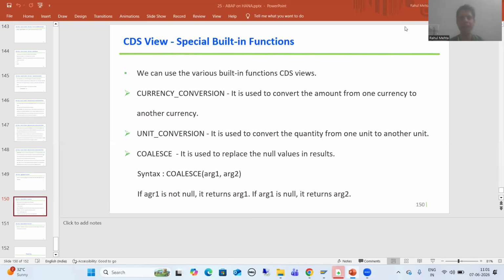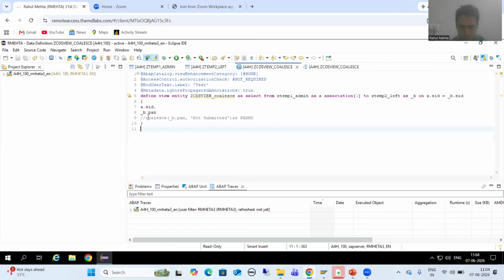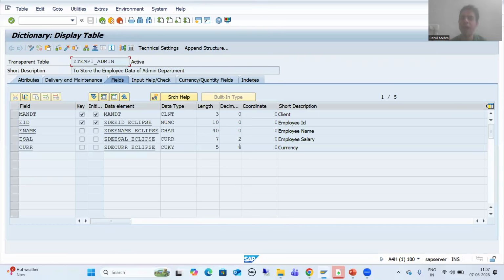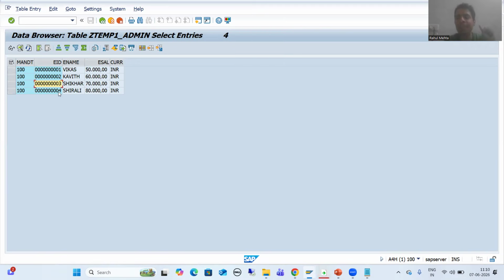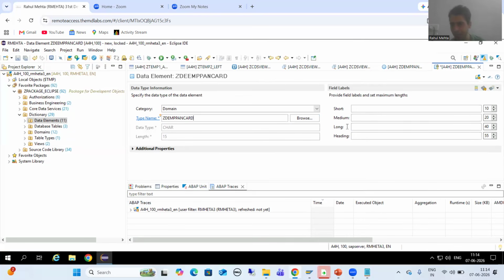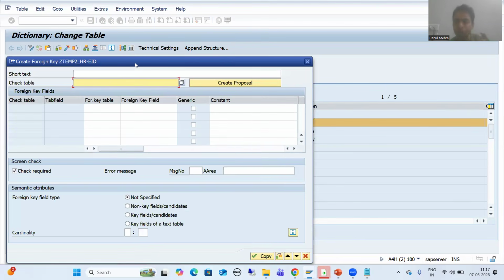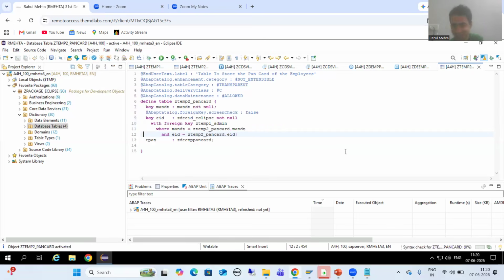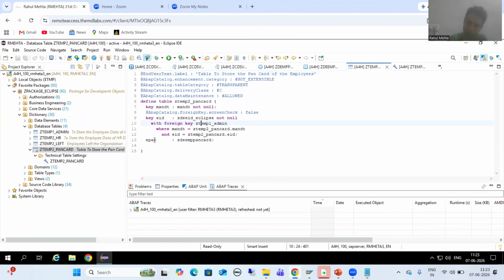47 - ABAP on HANA - CDS View - Special Built-in Functions - COALESCE Part1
-Understanding of built-in function COALESCE.
-Understanding of requirement.
-Creation of a database table based upon the requirement through eclipse ADT.
-Assigning the primary-foreign key relationship through eclipse ADT.